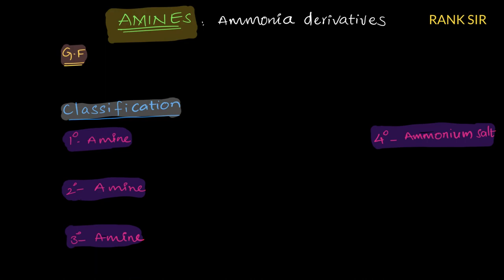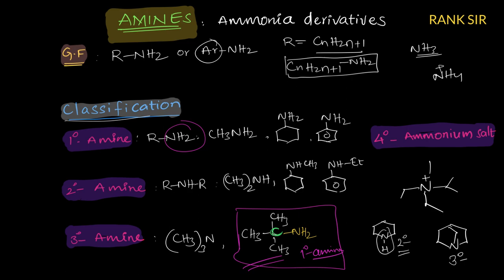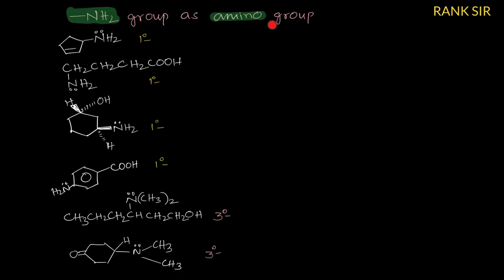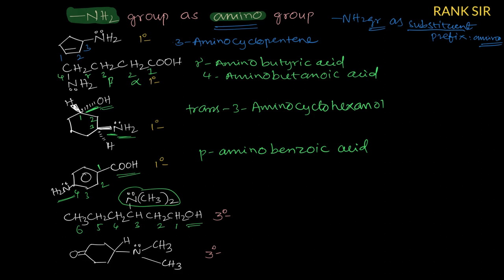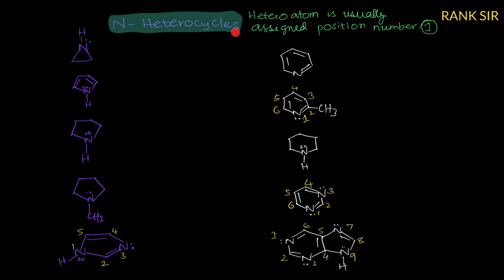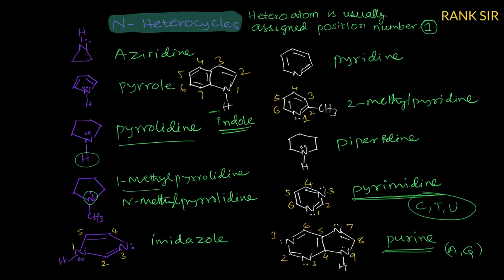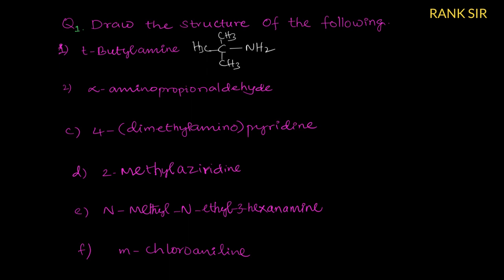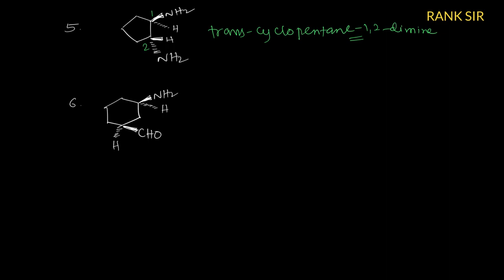Class-12 || AMINES || introduction & Nomenclature of amines || organic chemistry || Rank sir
Class-12 || AMINES || introduction & Nomenclature of amines || organic chemistry || Rank sir  || N- compounds
00:00 Slide 1
05:43 Slide 2
10:14 Slide 3
18:04 Slide 4
20:54 Slide 5
27:02 Slide 6
30:42 Slide 7
33:34 Slide 8
35:32 Slide 9